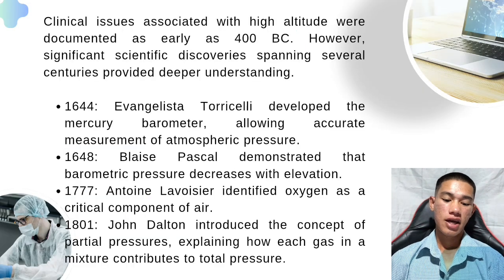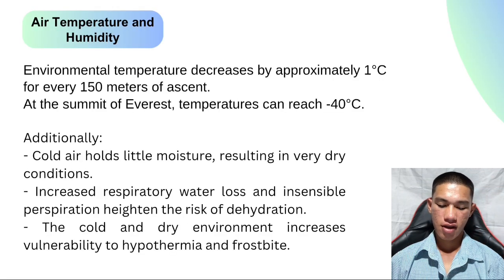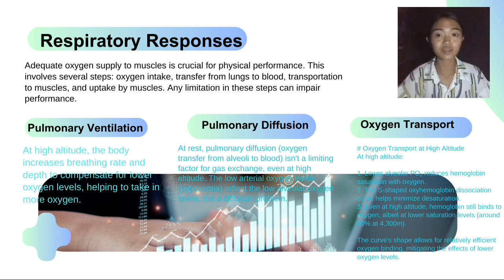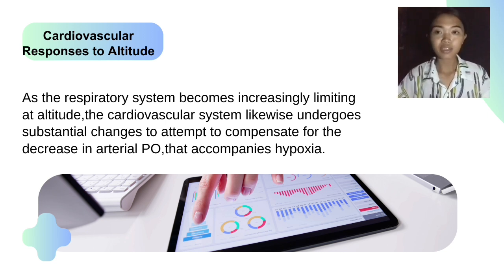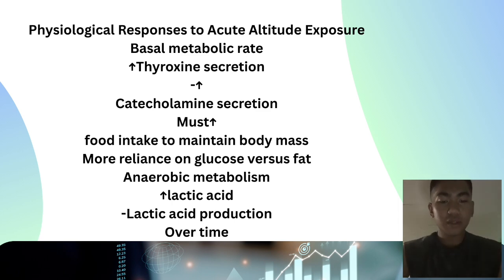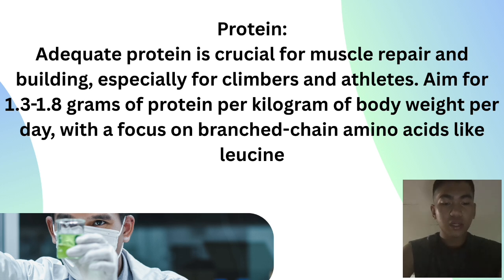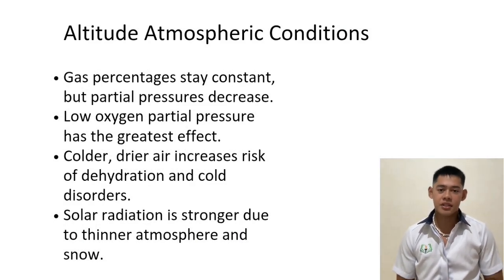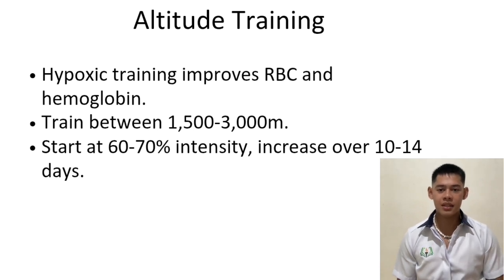BPED 52- Exercise at Altitude. mp4